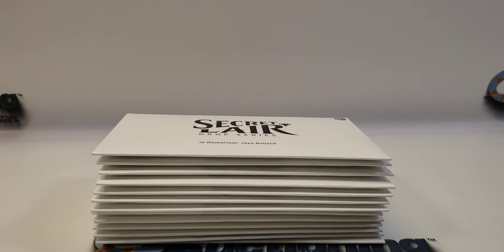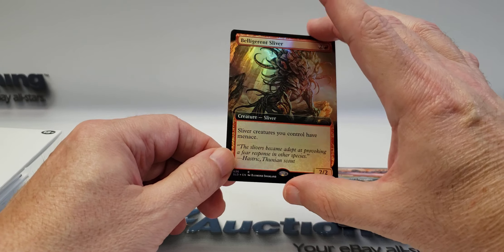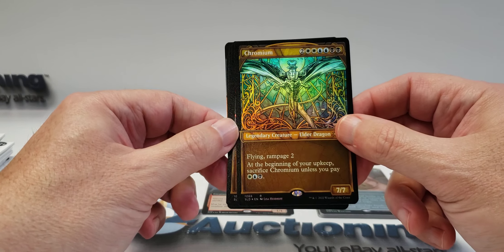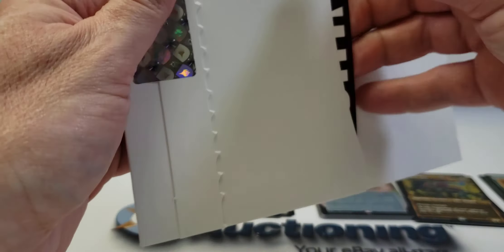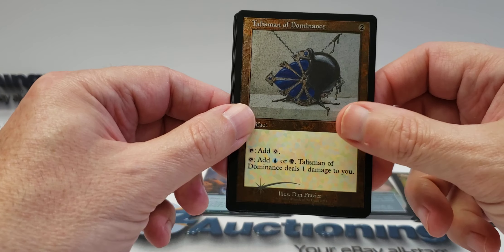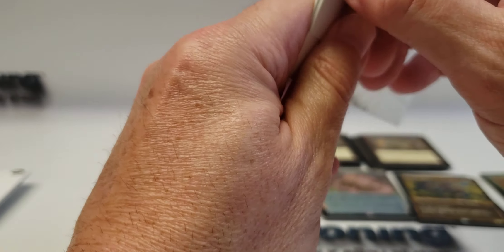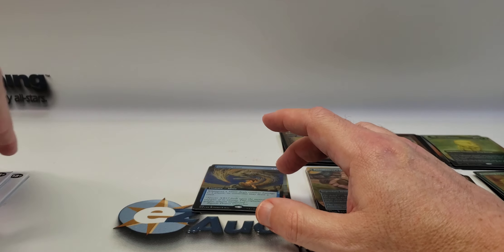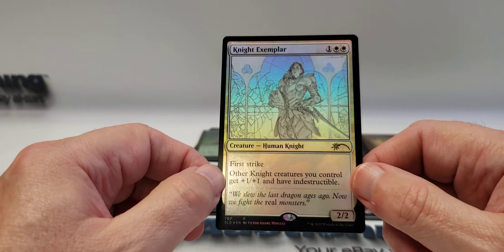New Mtg Magic the Gathering Secret Lair Bundle